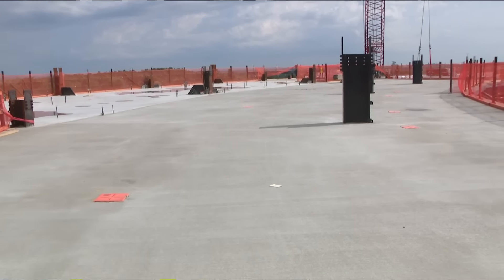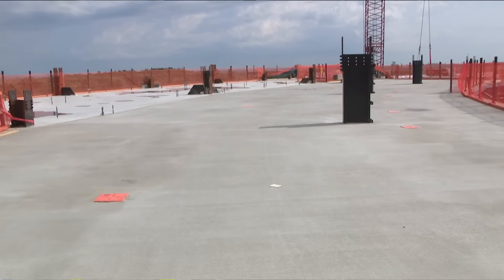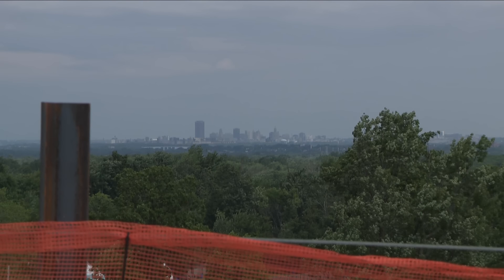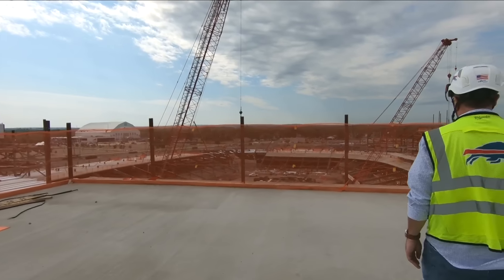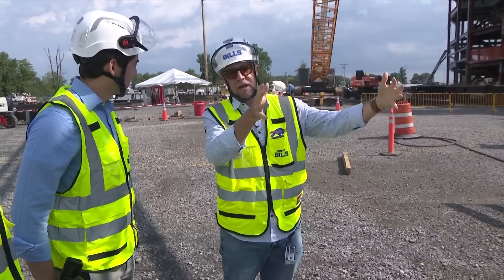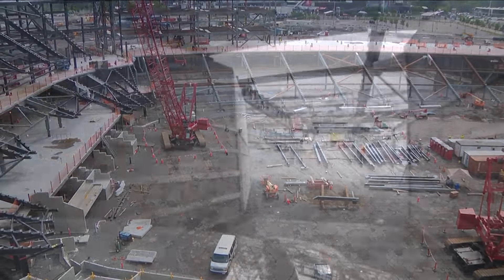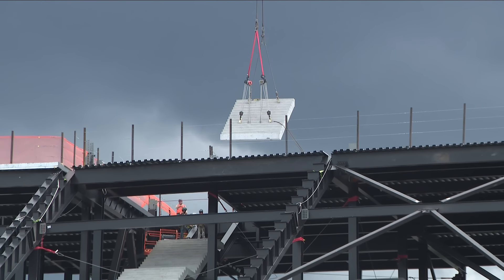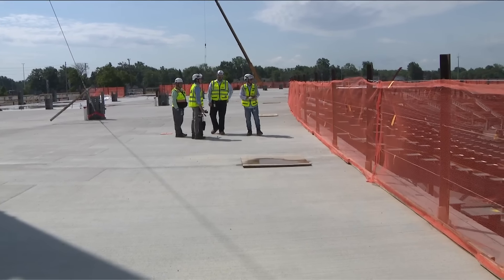Bills stadium construction reaching new heights, check out the view of downtown Buffalo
2 On Your Side was granted the first television access to the upper concourse of the new Bills stadium.